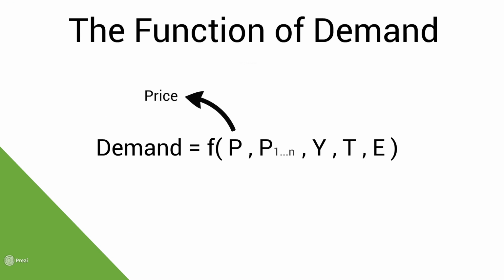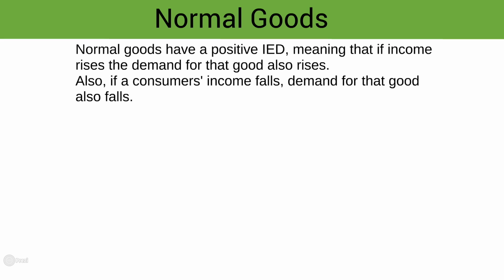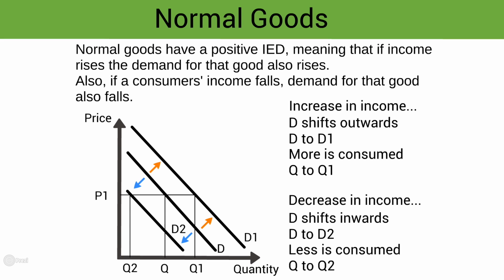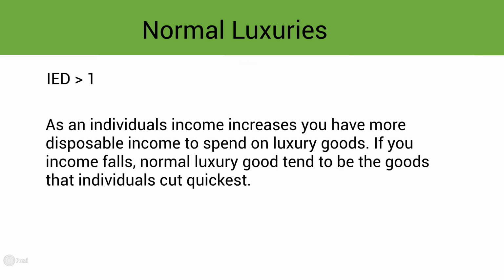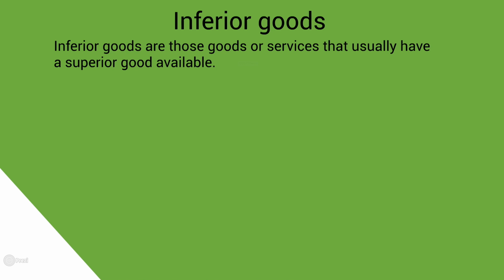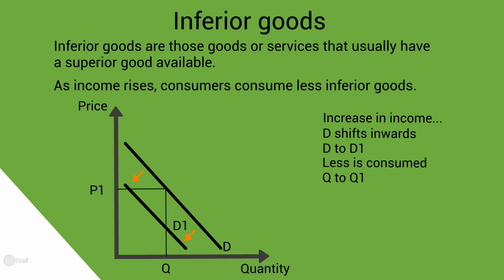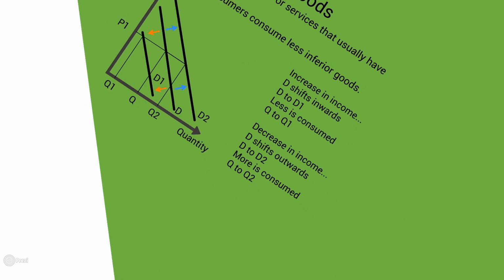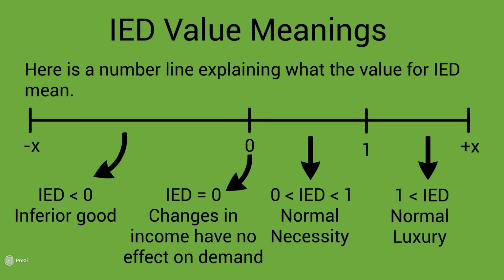AQA Econ 1 2.5 IED, Tastes & Expectations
This video is about AQA Econ 1 2.5 IED, Tastes & Expectations